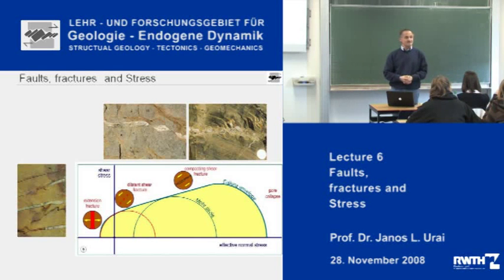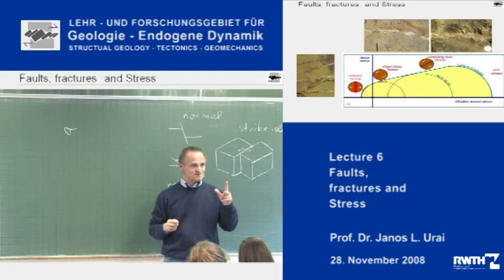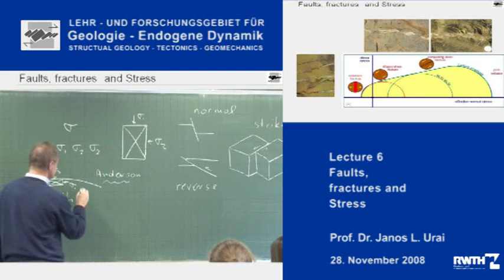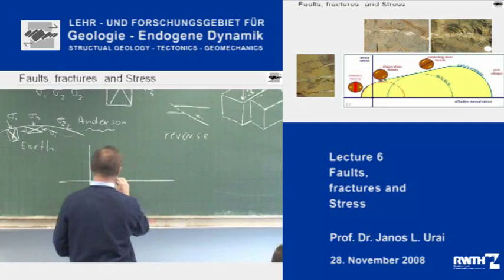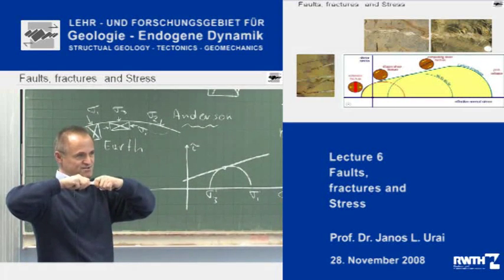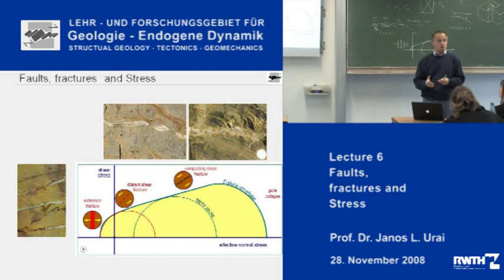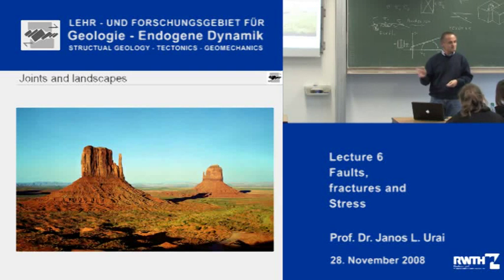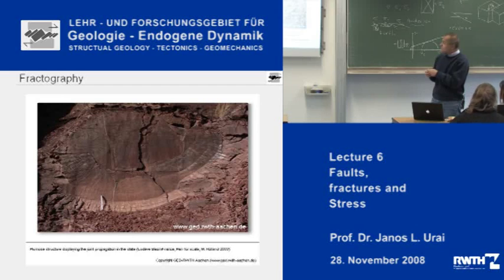StrucTec 6.1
Janos Urai lecturing on structural geology, geomechanics and tectonics. 28. November 2008.